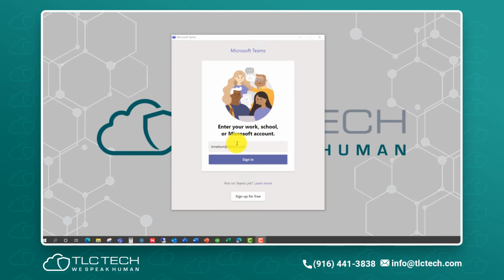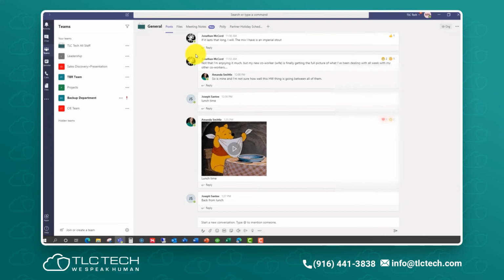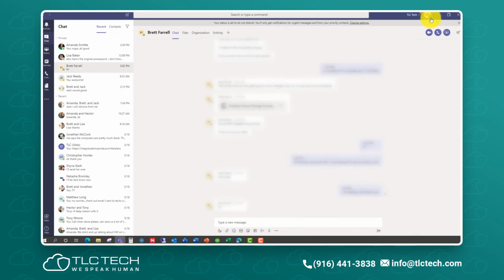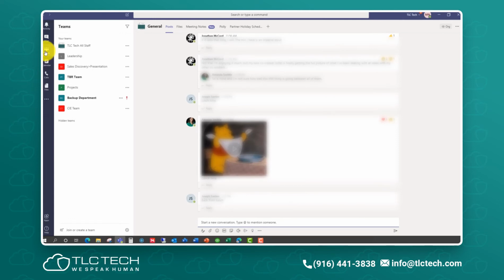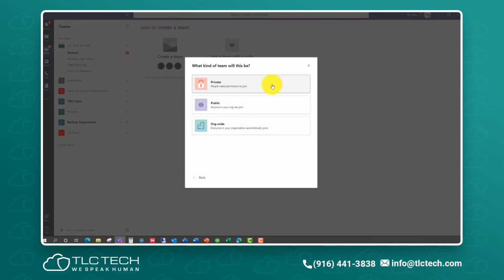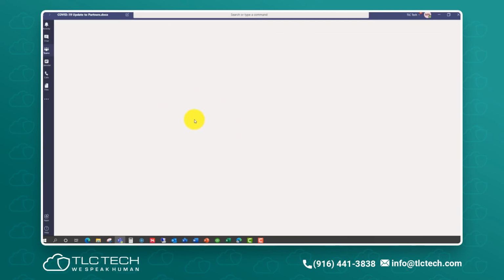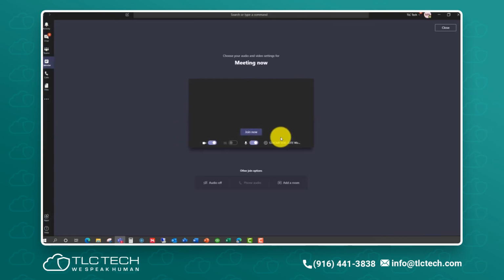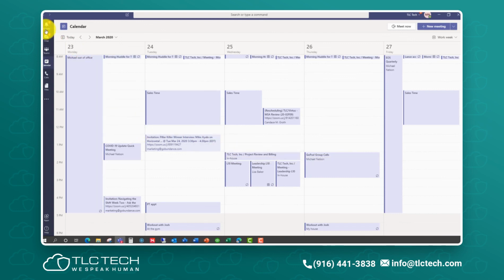How To Set Up And Use Microsoft Teams | TLC Tech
When working remote, tools like Microsoft Teams can be used to communicate with your team on the go!  Today we will cover some basic tips and tricks for using this collaboration tool for virtual work and for keeping your organization running smoothly.